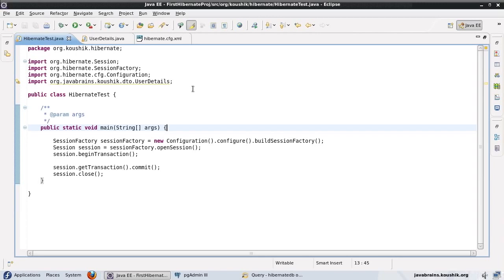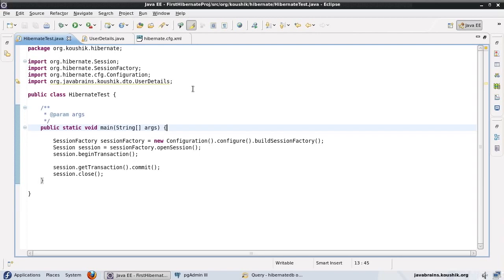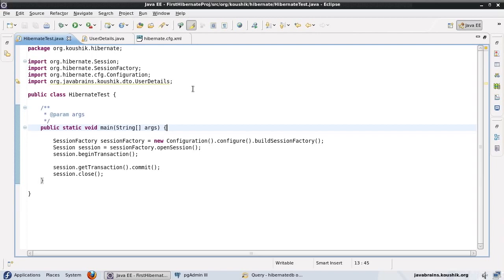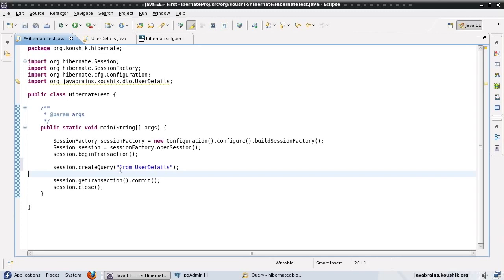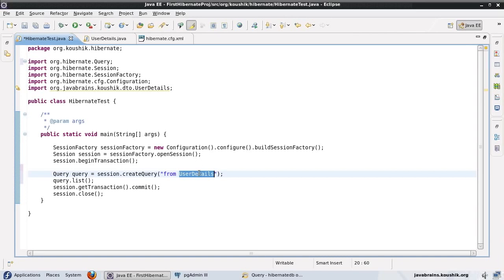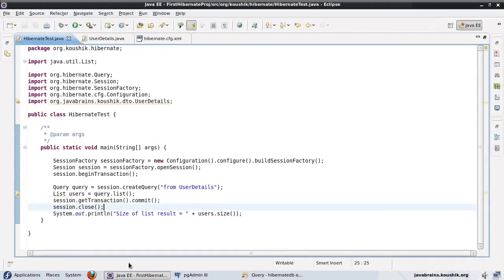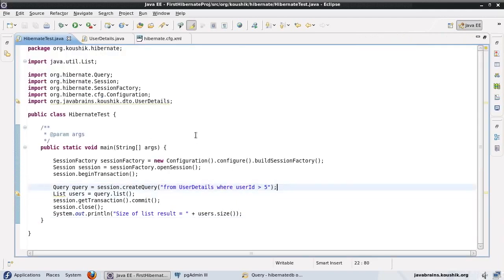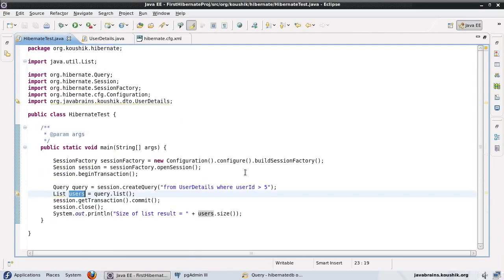Hibernate Tutorial 25 - Introducing HQL and the Query Object : By Koushik Java Brain